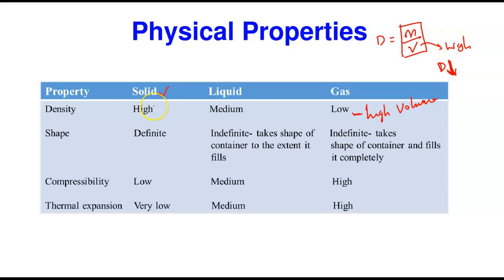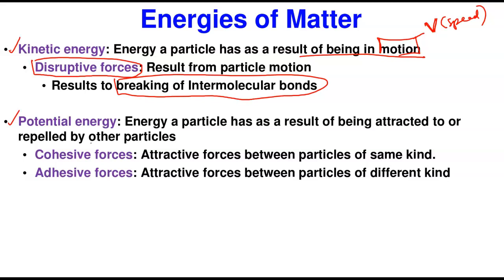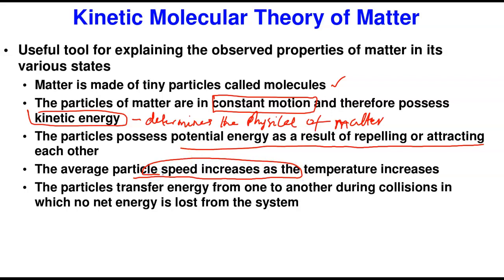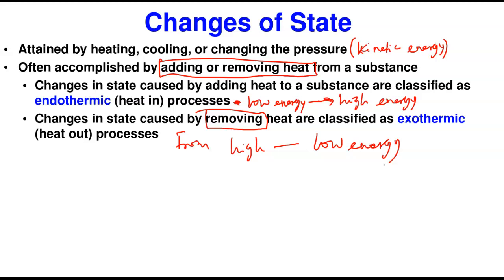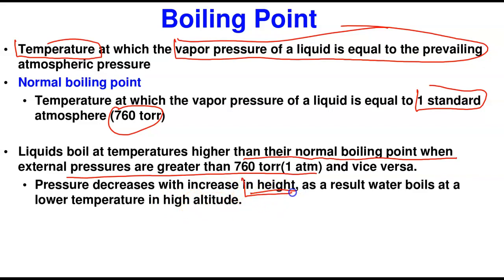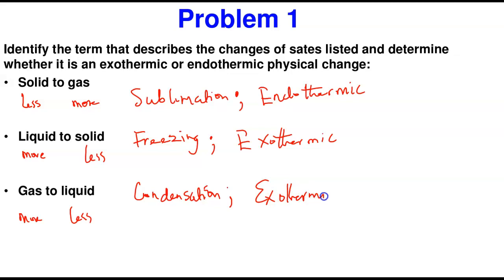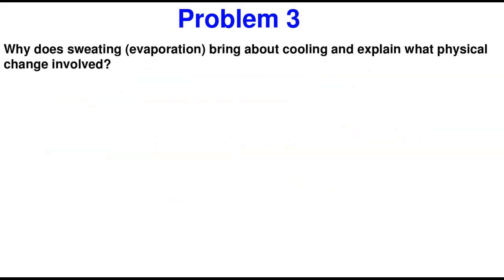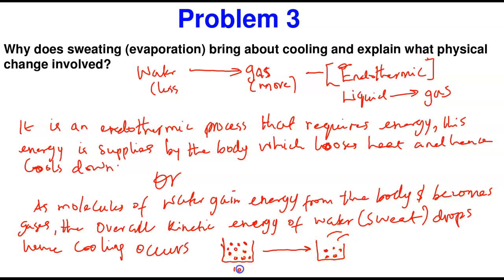Physical States of Matter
The physical states of matter and their charateristics were explored in this lecture. It also covered the kinetic and molecular theory of matter and the classification of physical changes as exothermic or endothermic processes